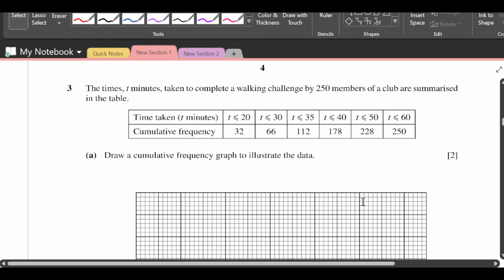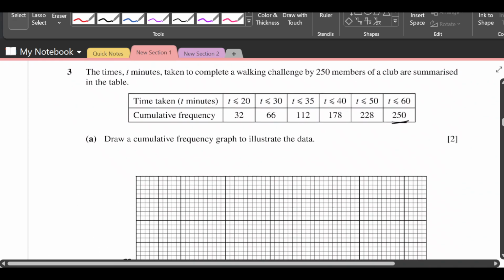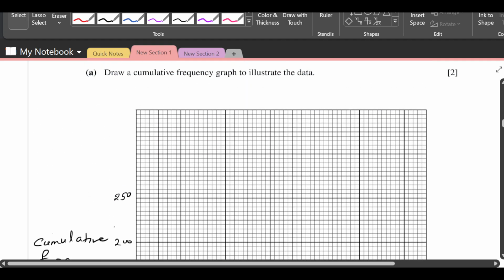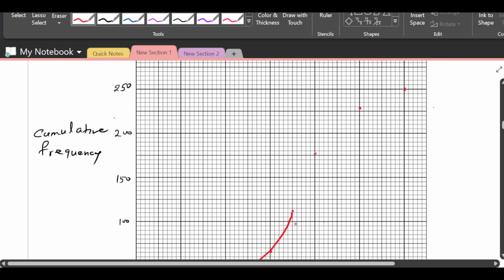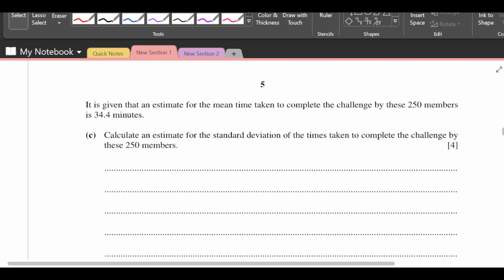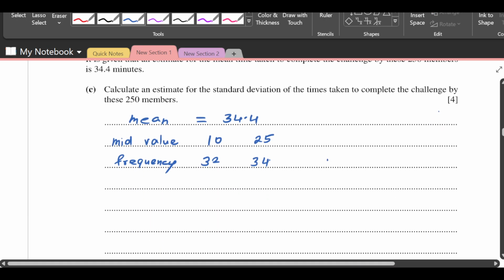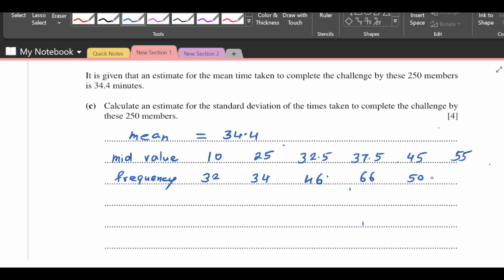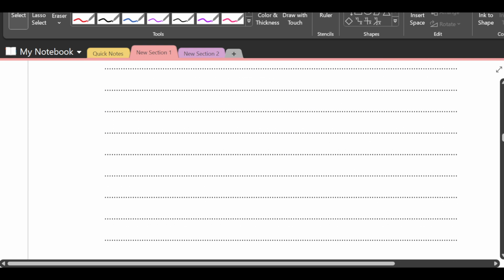9709/53/O/N/22/q3/Representation of Data